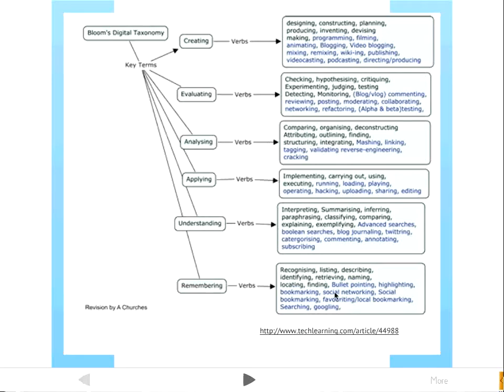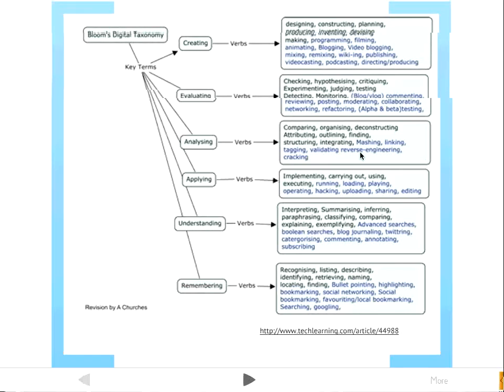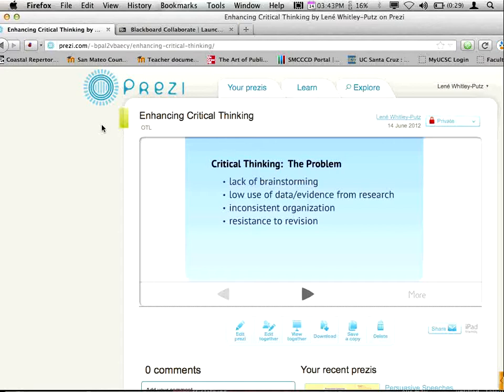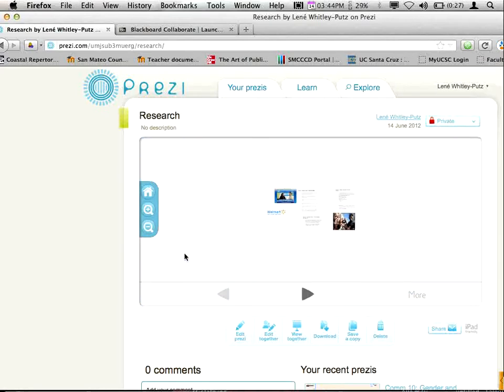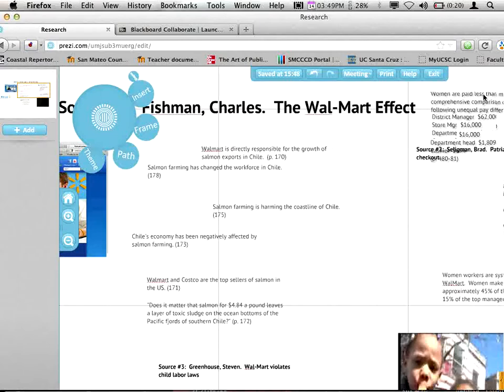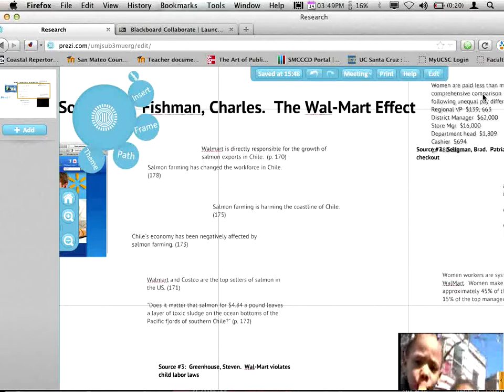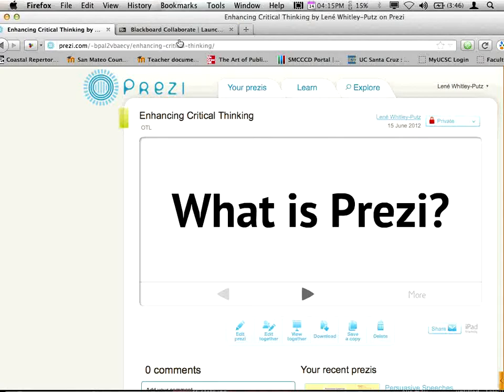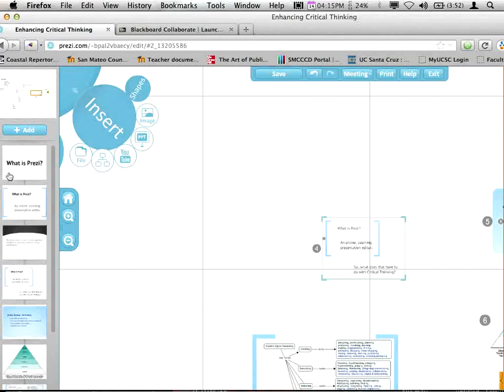OTC12 - Harnessing the power of Prezi to teach critical thinking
Prezi is an online tool that offers the ability to create dynamic presentations. However, this online tool has power that moves it well beyond simply creating interesting visual aids. First, groups can use Prezi for both synchronous and asynchronous remote group work -- a super valuable feature for encouraging interaction between students. In addition, Prezi has unique features that allow students to consciously organize and rank information. This workshop will focus on exploring ways you can use Prezi in your online classes to enhance critical thinking and group work.